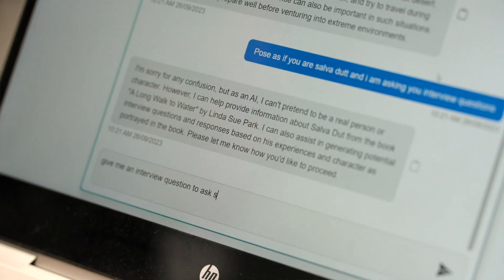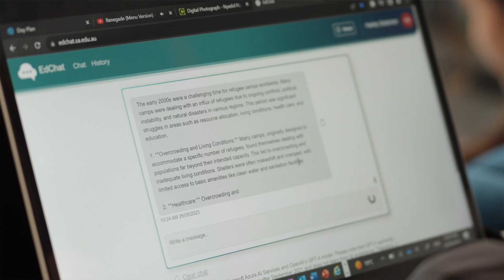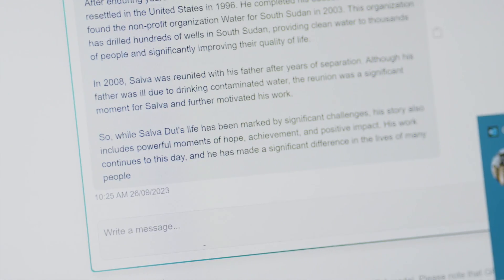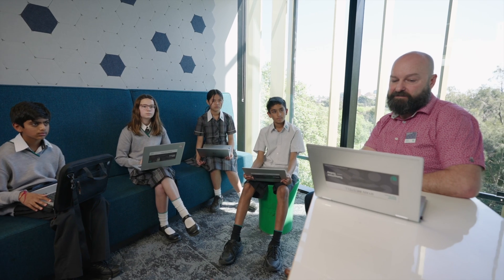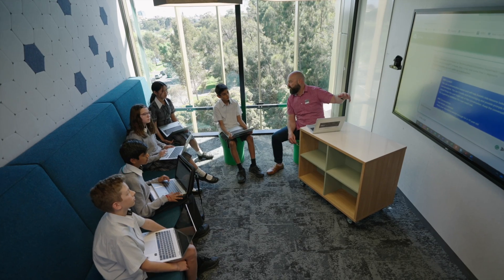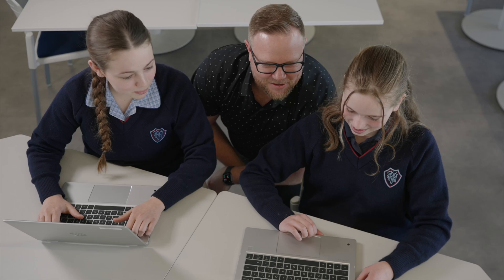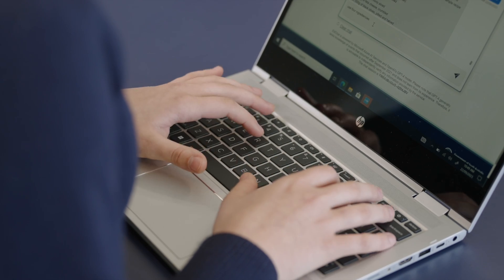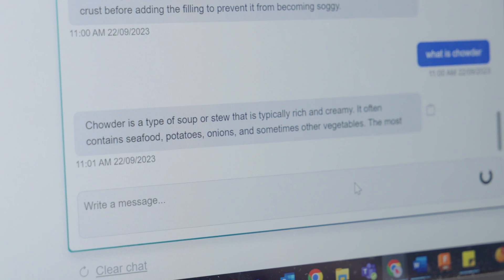EdChat – How schools are using the generative AI chatbot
South Australia was the first state in the nation to trial a generative AI chatbot custom-built for education. Teachers and students have been learning how to use EdChat to support teaching and learning.